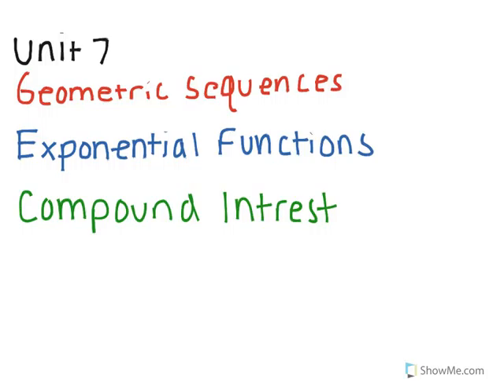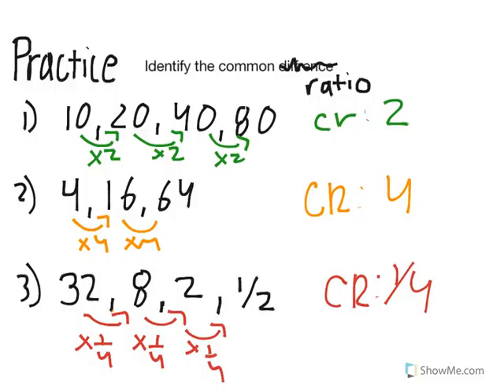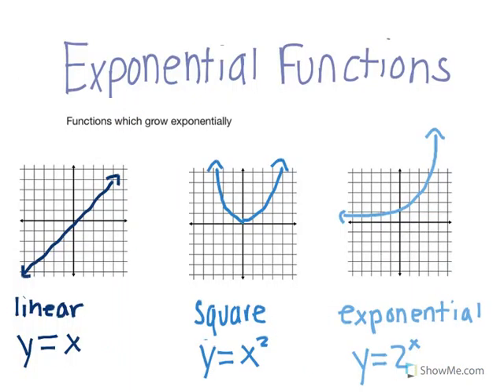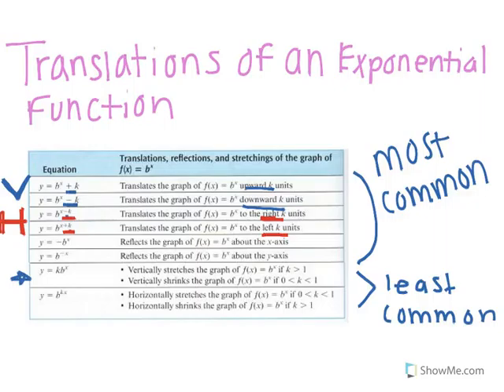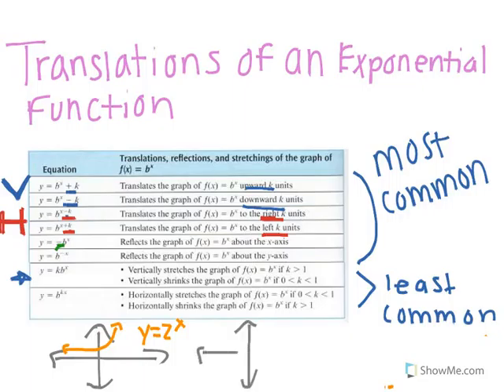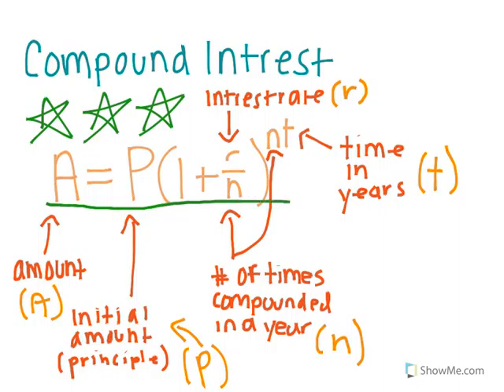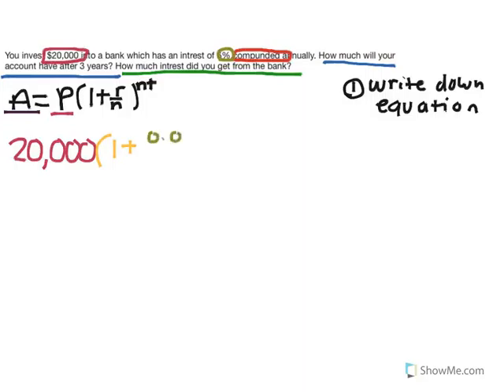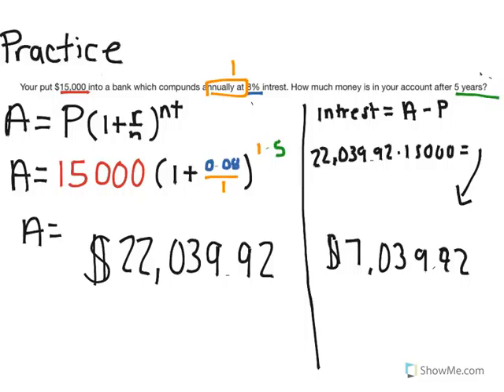Maysie's Algebra Initiative Unit 7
Video Breakdown
Unit 7 Overview (00:00)
Geometric Sequences (00:19)
Explicit v. Recursive (01:50)
Exponential  Functions/Graphing (06:44)
Translations of Exponential Functions (07:50)
Compound Interest (17:09)